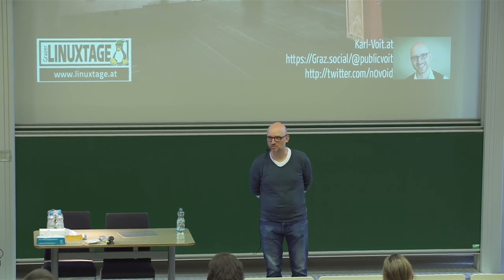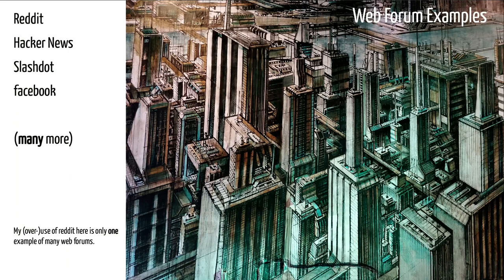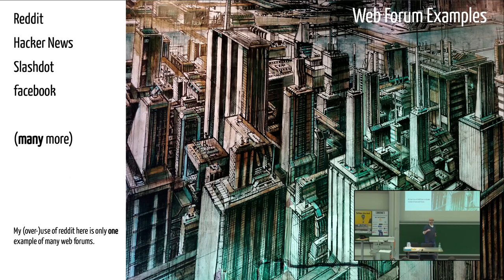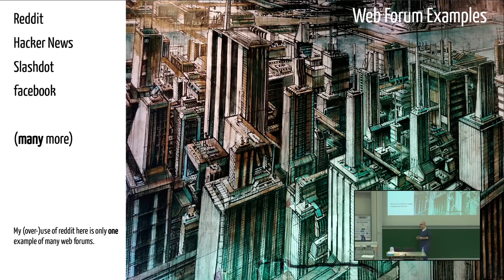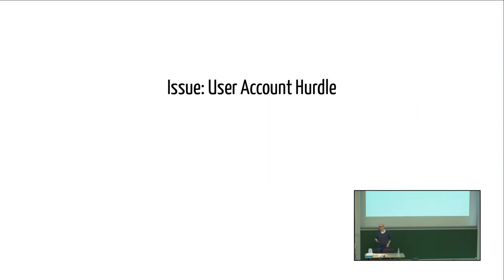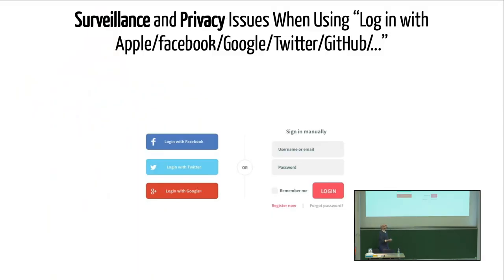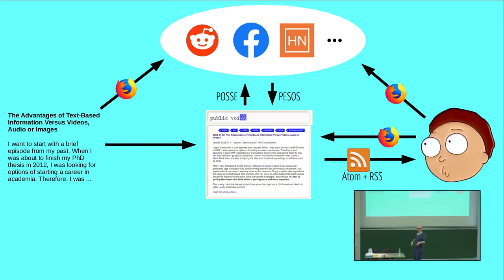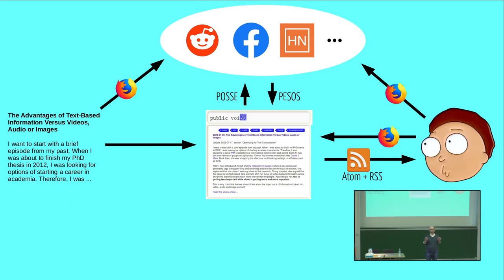Grazer Linuxtage 2022 - Don't Contribute Anything Relevant in Web Forums Like Reddit, HN, ...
If you're helping somebody solving an interesting issue, summarize your experiences with something or write anything that might be cool to be around in a couple of years as well, you do provide potential high-value content. The message in this talk to all those authors is: don't use web-based forums.

Unfortunately, all content of closed, centralized services will be lost in the long run. This talk will give examples from the past where human kind lost many important contributions.

Therefore, it is necessary to choose the platform you contribute to wisely now instead of learning through more large data loss events later-on. The talk summarizes the dangers and provides positive examples how loss of knowledge can be minimized in future.

Karl Voit